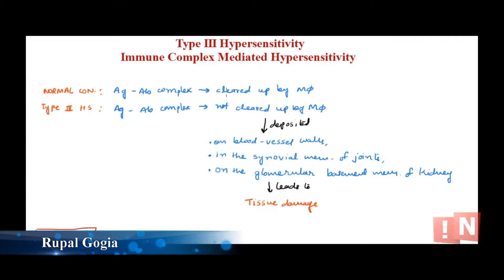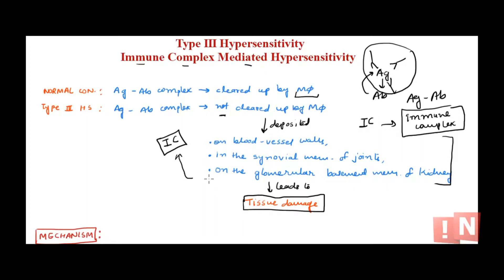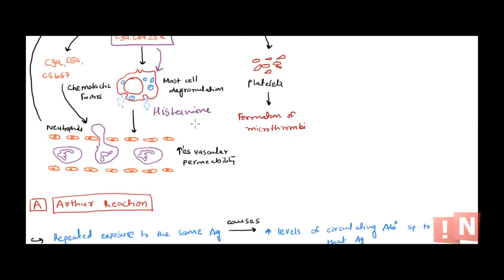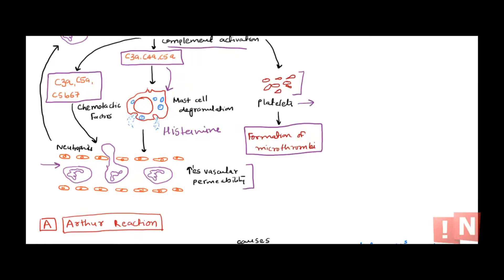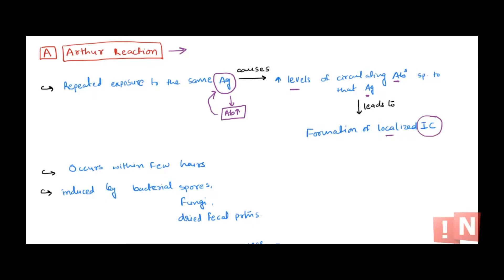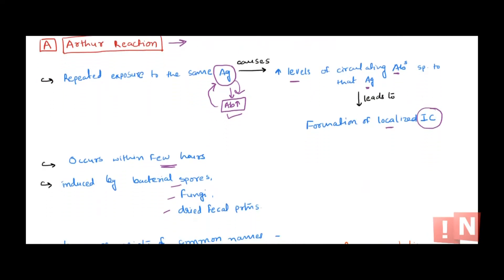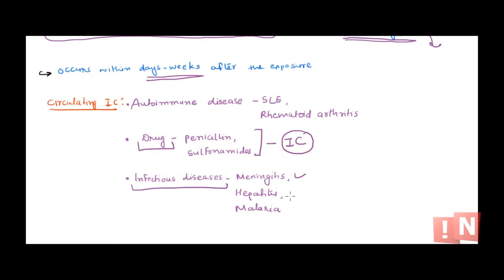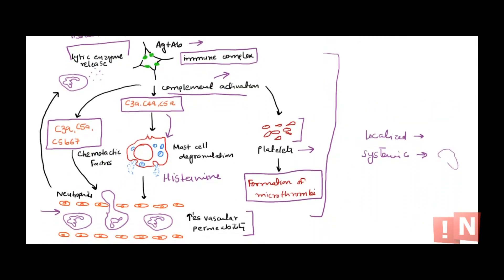Type III Hypersensitivity – Immune Complex Mediated Hypersensitivity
Type iii hypersensitivity is called immune complex mediated hypersensitivity. Arthus reaction and serum sickness are examples of type iii hypersensitivity.
Keep Learning :)